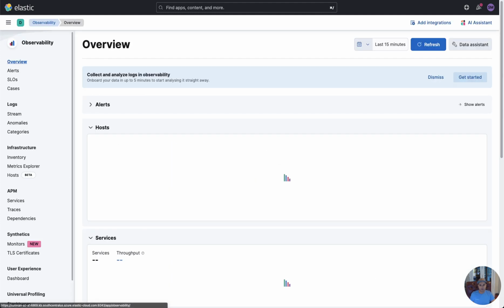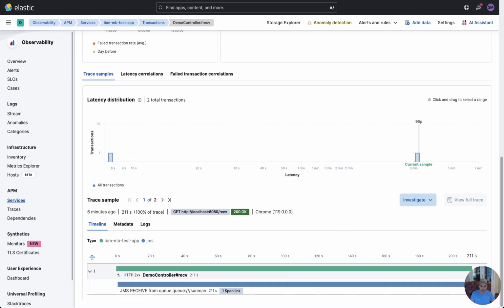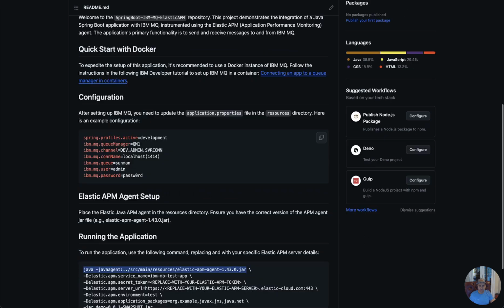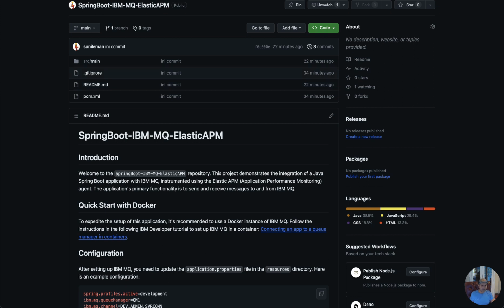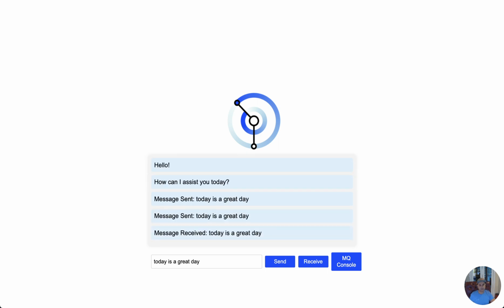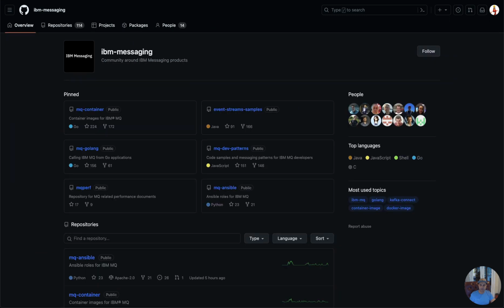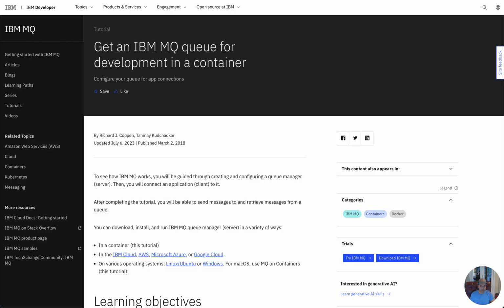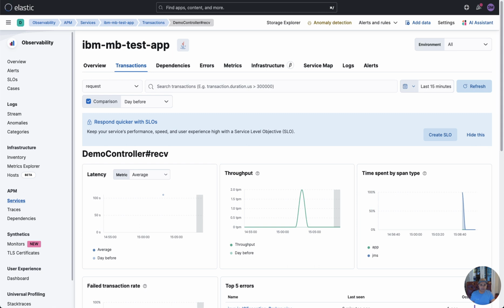Elastic APM with Spring Boot: IBM MQ Messaging Demo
Explore the integration of Spring Boot with IBM MQ and Elastic APM in this demo. We'll cover setting up IBM MQ using Docker, configuring Spring Boot for message handling, and implementing Elastic APM for monitoring. This tutorial offers a practical look at enhancing Java applications with effective monitoring and messaging solutions.